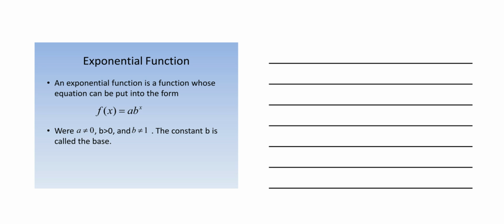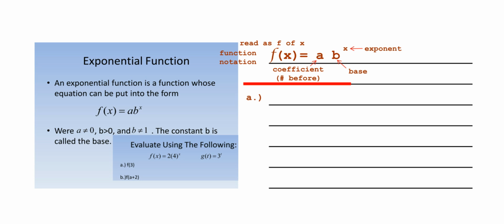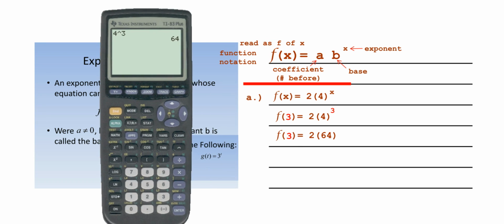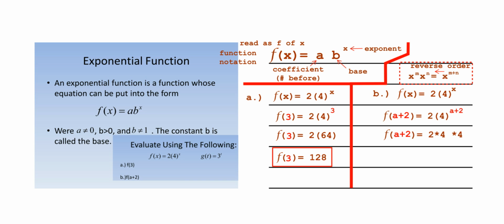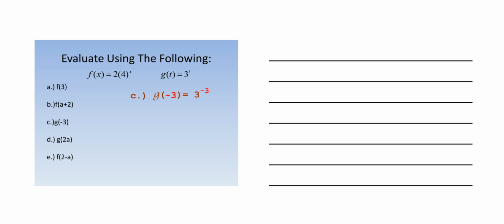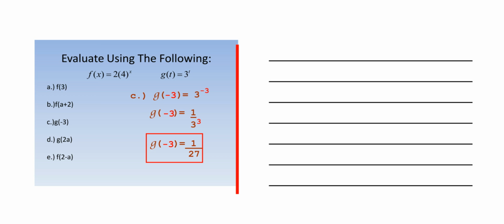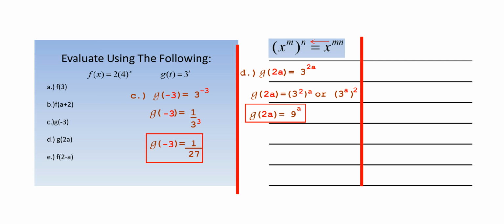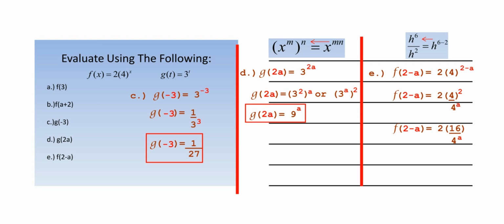Exponential Functions Substitution For X